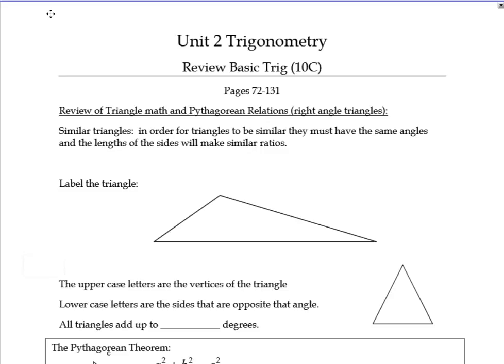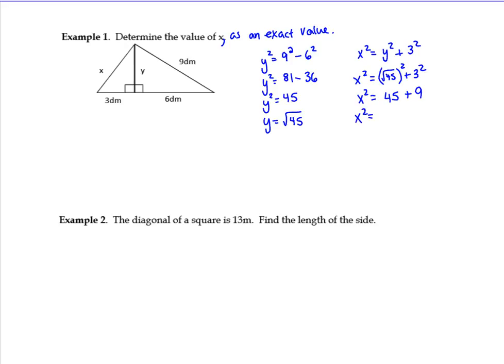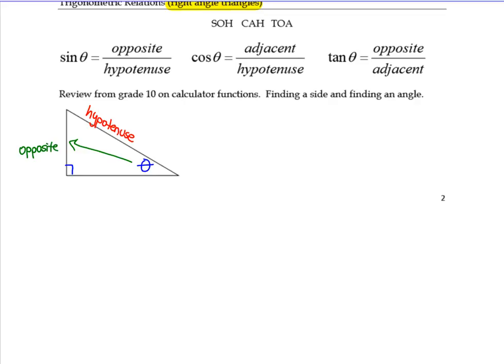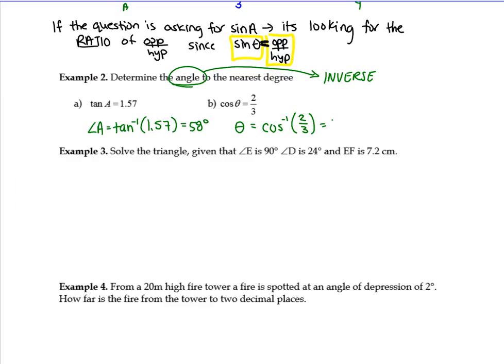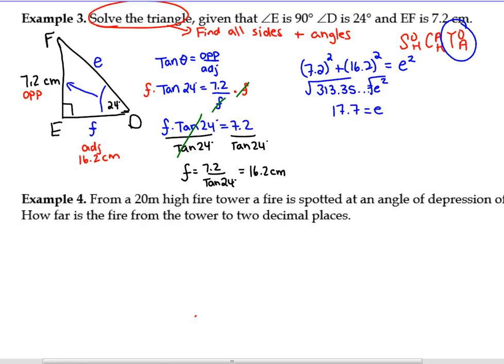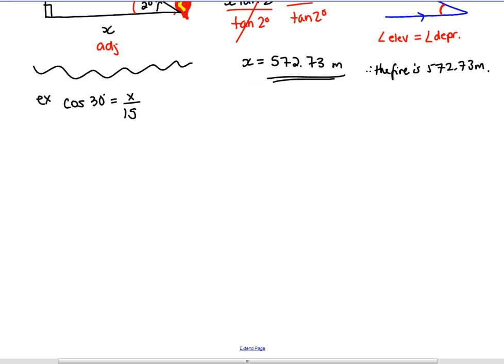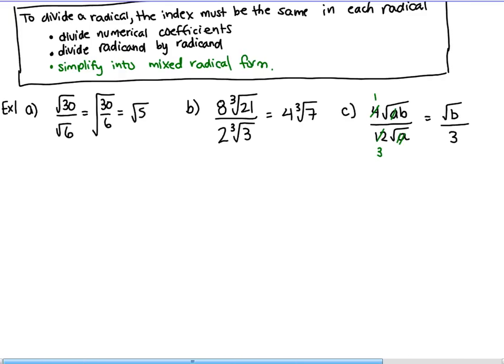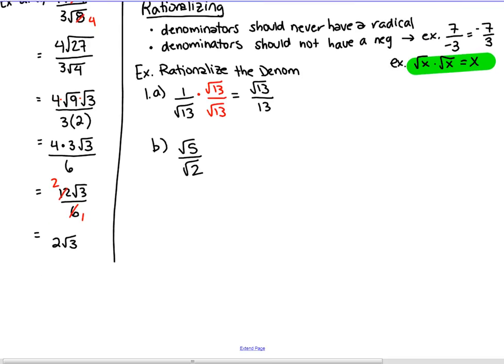Trig Lesson 1 Review of Trig and Intro to Rationalizing